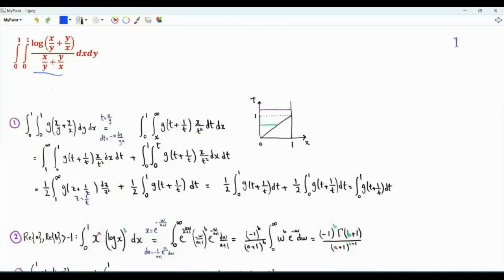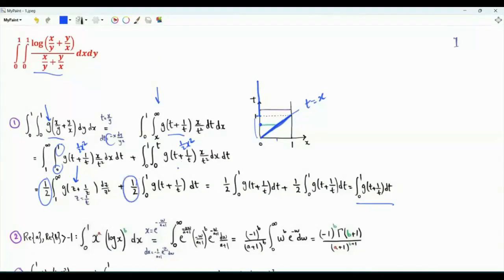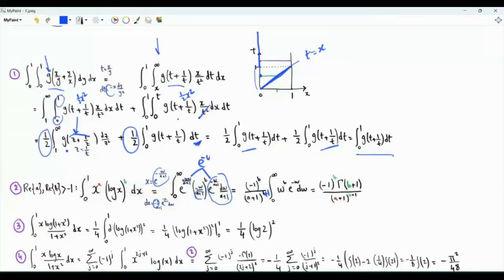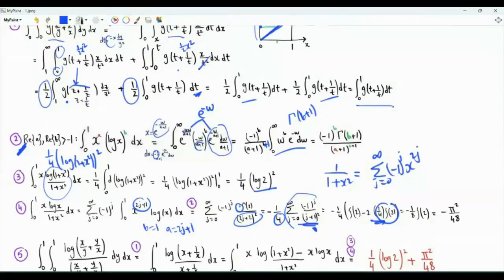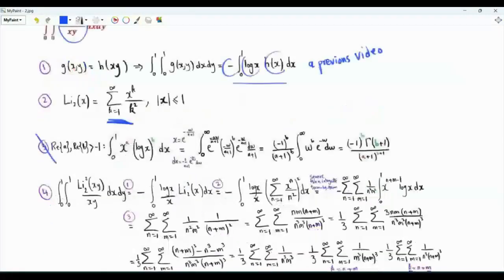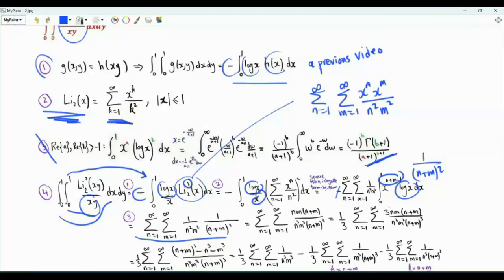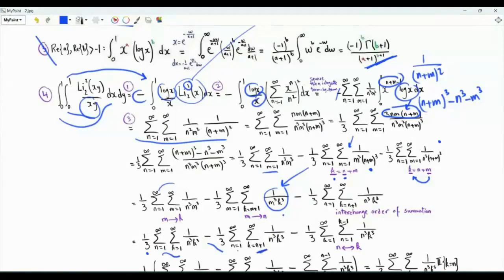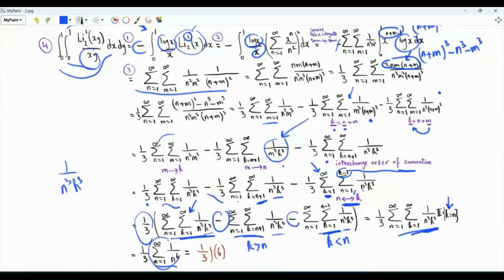Double integrals over [0,1]² of (i) log(x/y+y/x)/(x/y+y/x) and of (ii) (Li₂(xy))²/(xy)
Double integral over [0,1]² of log(x/y+y/x)/(x/y+y/x) = ¹⁄₄₈ π² + ¼ log² 2
Double integral over [0,1]²  of (Li₂(xy))²/(xy) =  ⅓ ζ(6)
Integral with the square of the dilogarithm function
Double sum of positive integers n and m of 1/(nm(n+m))² = ⅓ ζ(6)
zeta(6)
∫ x from 0 to 1 of log(x)Li₂(x)/x
Double integral over [0,1]x[0,1] with an integrand that depends only on the product of the two variables of integration:

double sum zeta one over square of nm(n+m)

Mathematica 12.3 gives a wrong result for the double sum: (–π⁶ + 540 ζ(3)²)/540, which has a negative value